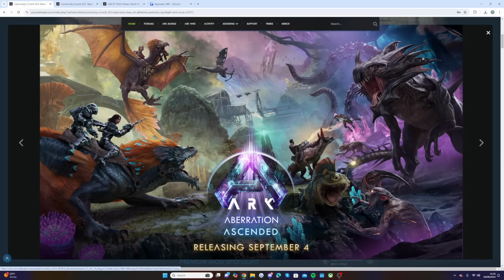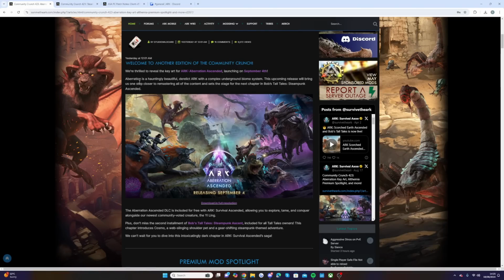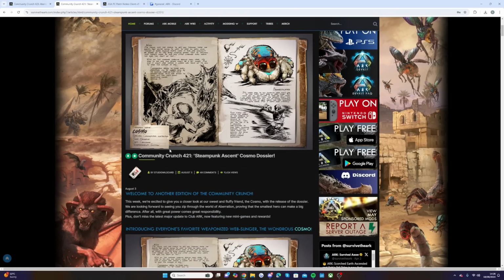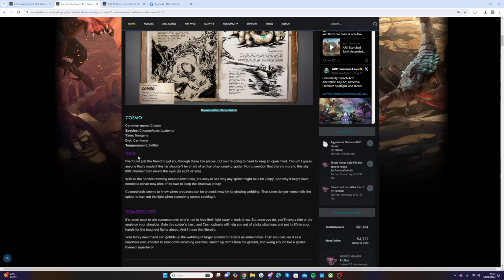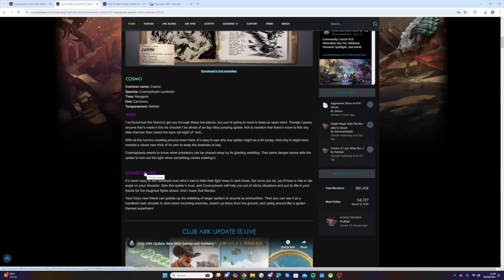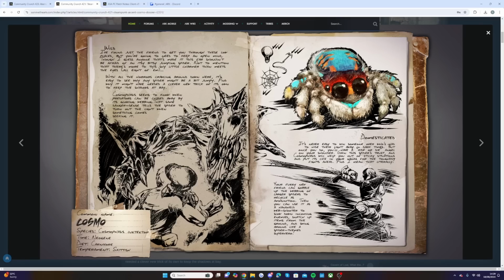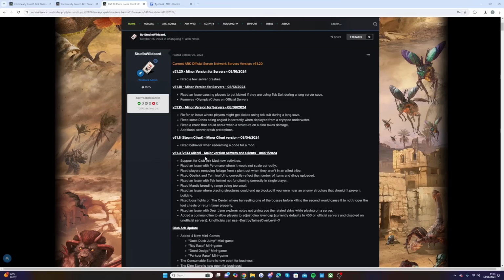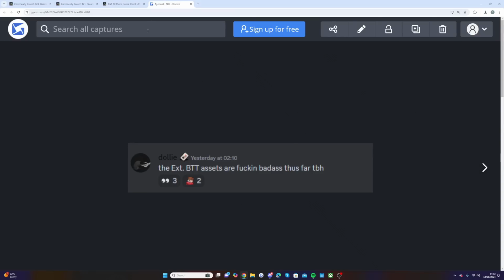ARK Aberration New Feature Looks Insane!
Today we have the latest ARK News and Updates

Socials

Game Summary

Lurking in the untamed jungles and sprawling grasslands, the Ceratosaurus is an aggressive predator adorned with venom-laced spines. Their attacks cause victims to erupt in bursts of blood, a sight for sore eyes (or a tactical advantage for a clever Survivor!). If you can harness this power, tamed Ceratosaurus will unleash healing bursts that revitalize themselves and your fellow carnivores. These swift creatures make for some of the fastest mounts you'll find.

Be wary of the open ocean, for there lurk shoals of Xiphactinus, relentlessly aggressive fish with appetites bigger than their bodies. These voracious predators will blindly attack anything in sight, so you'll need to act fast or become their next meal! They tend to become even more ferocious in packs, so stay on your toes

Round Up

I try to keep you guys updated with ARK as much as I can by uploading all the ARK news!